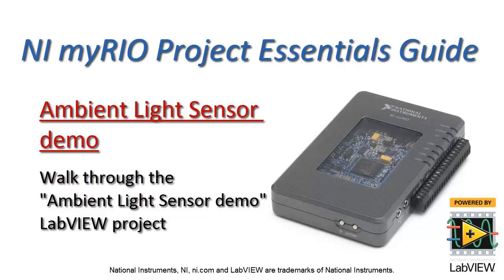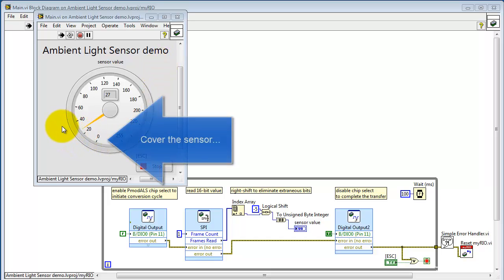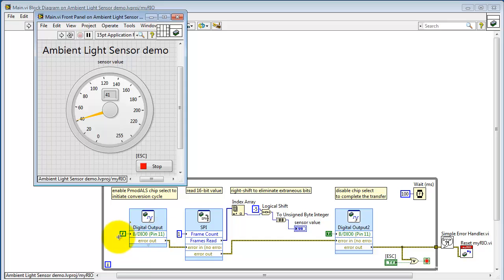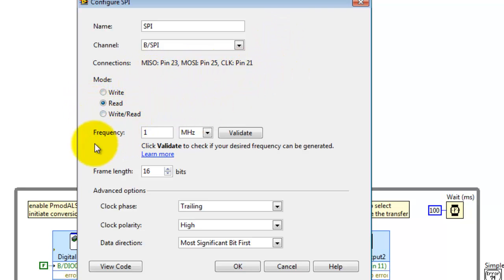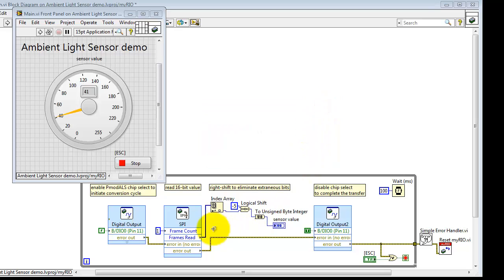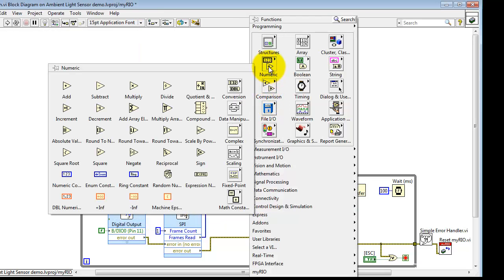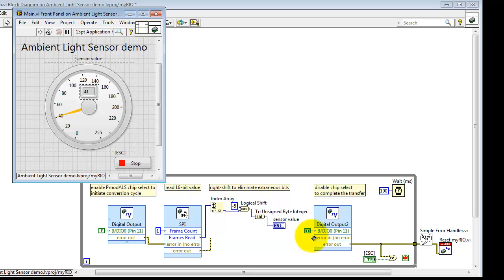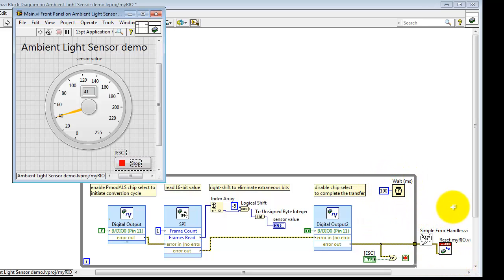NI myRIO: "Ambient Light Sensor demo" LabVIEW project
Walk through the "Ambient Light Sensor demo" LabVIEW project to learn how to read values from the Digilent PmodALS ambient light sensor via the SPI serial bus.